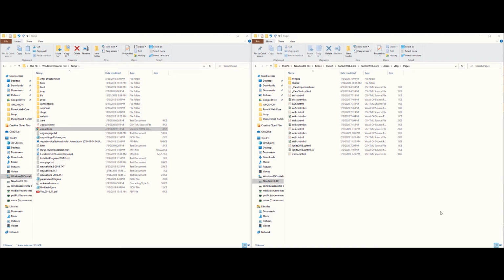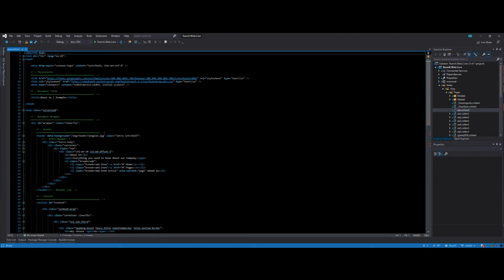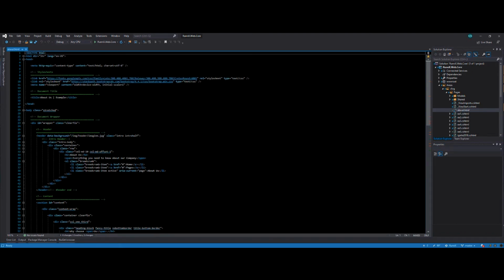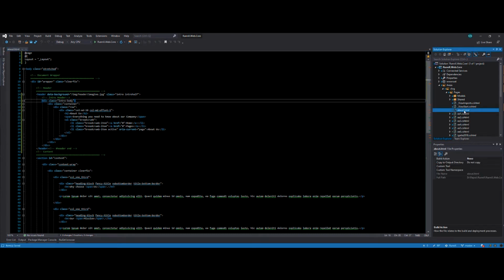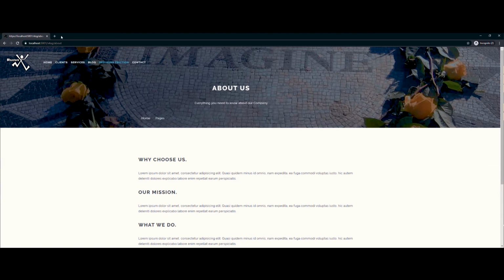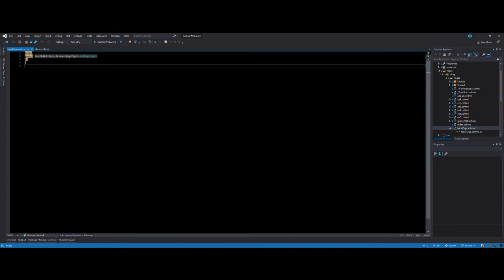Razor Pages 404? How I Solved My ASP.NET Core 3.1 Razor Routing Mystery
Tired of chasing down elusive 404 errors in your Razor Pages? In this Quick Hit Edition of Reducing Friction with RunnX (RFwR), I unravel a baffling issue in an ASP.NET Core 3.1 Razor Page that was causing an unexpected 404. Here’s what you’ll get:

A quick breakdown of what sets Razor Pages apart from MVC architecture
A detailed walkthrough of the specific problem I encountered
A live demo showing how to reproduce the issue step by step
The exact solution that resolved the error—for good

Whether you’re just getting started or you’ve been burned by Razor before, this video delivers a straightforward, actionable fix to help you get back on track fast.

My Vlog Equipment:
• Canon M50
• Canon EOS R
• Blue Yeti Pro

Me: Senior Principal Engineer • Optum Payment Integrity • Employee @ UHG/Optum since 2007. Views expressed are my own.